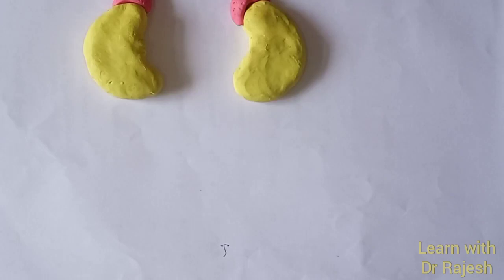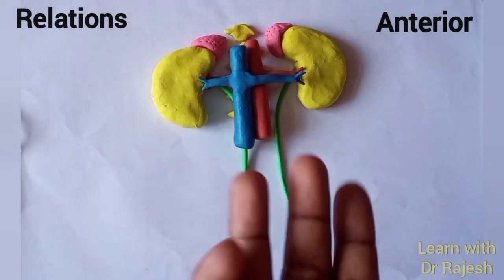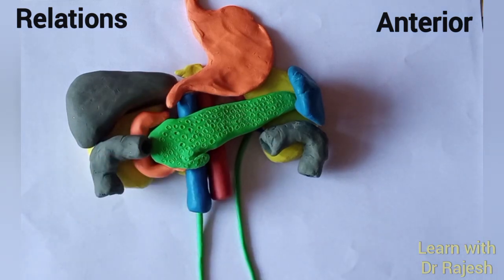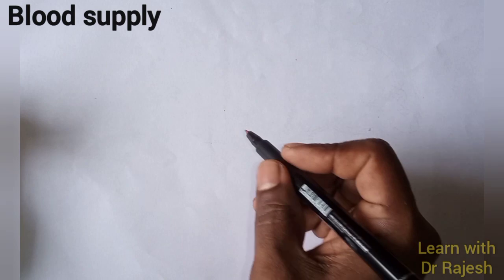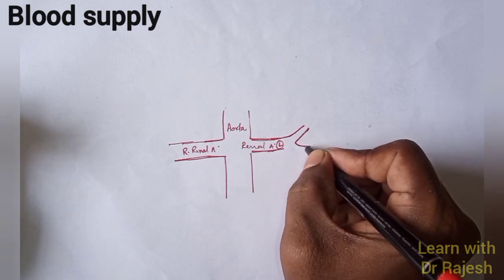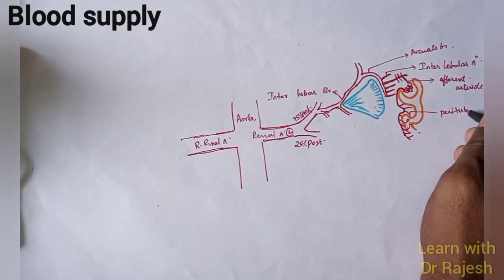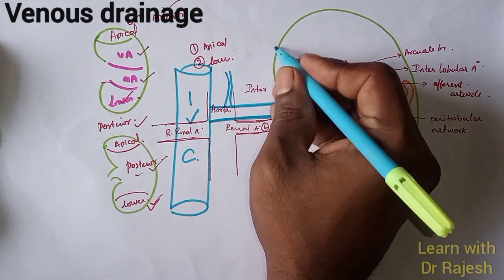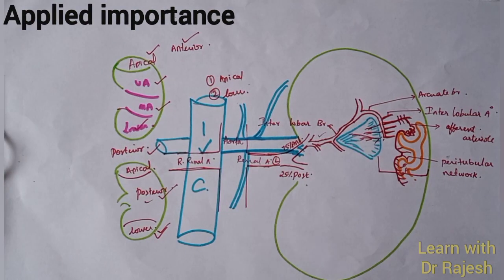kidney - full lecture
kidney lecture using models, specimen and diagrams